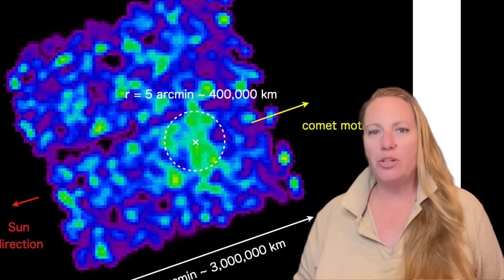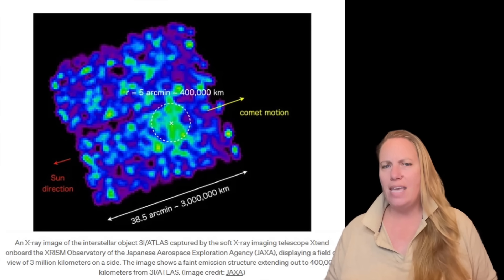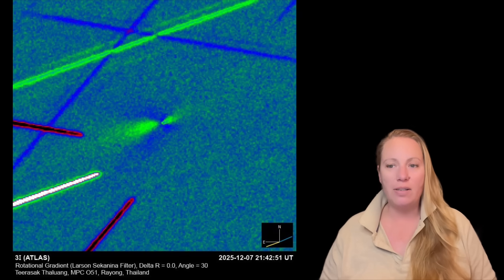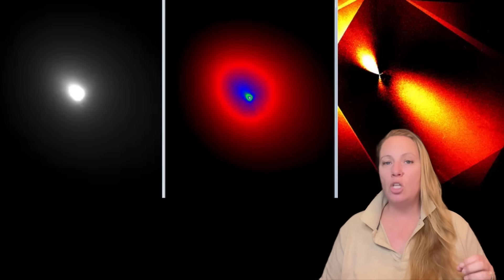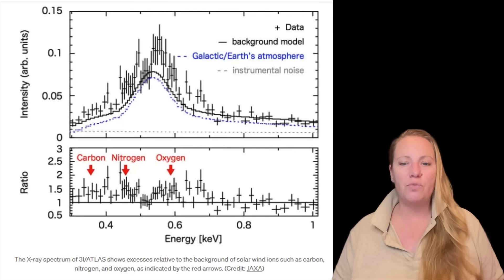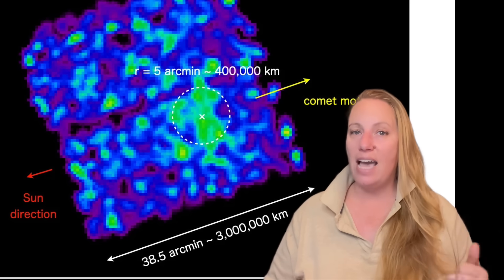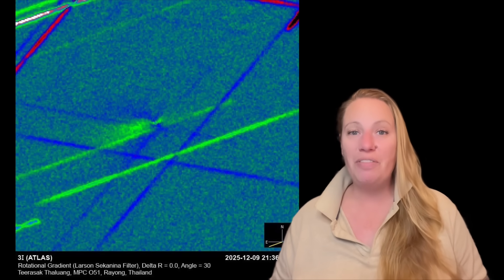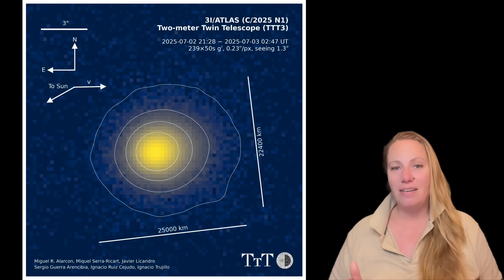New X-ray image reveals what 3I/ATLAS is REALLY doing near the Sun ! Unbelievable Update !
3I/ATLAS suddenly lights up in X-rays—scientists stunned by a glow no one expected !
New Image Shows Signs of Activity on 3I/ATLAS, the Interstellar visitor or object, space craft, ship or comet. Scientists were "surprised" to find it "surrounded by signs of activity." What is 3i/Atlas ?